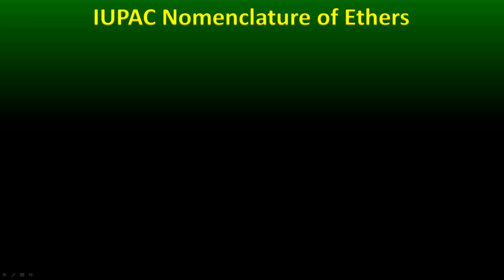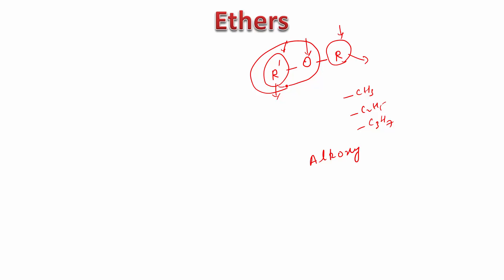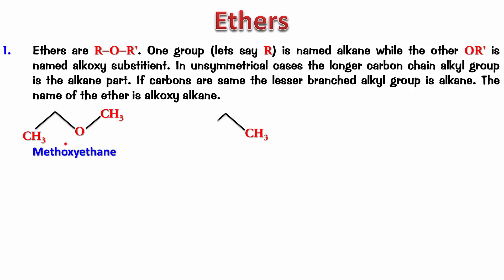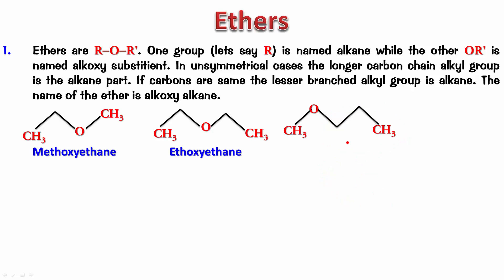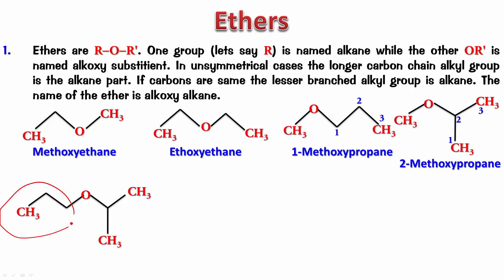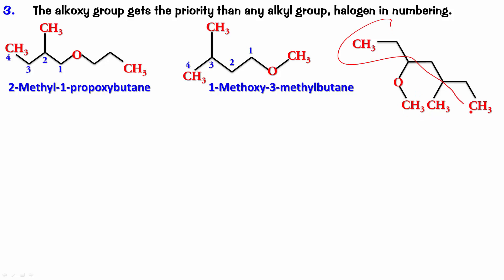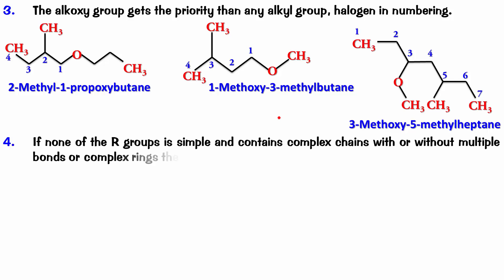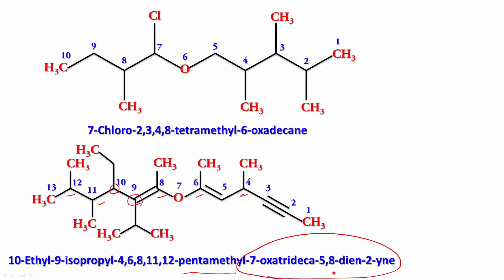IUPAC Nomenclature of Ethers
A detailed Video on the naming of simple and complex ethers.